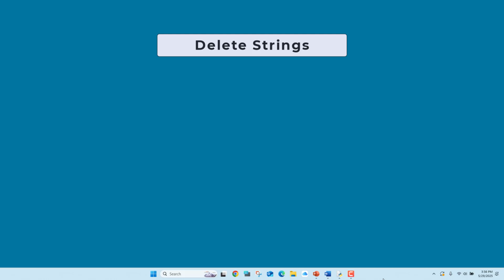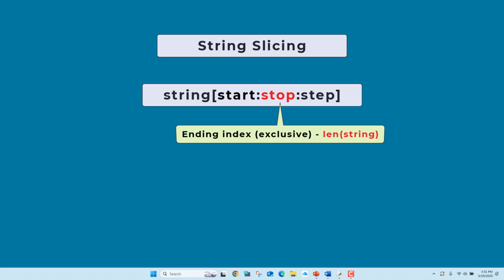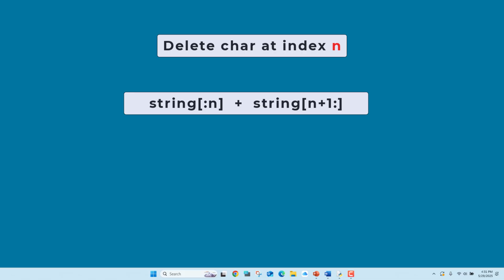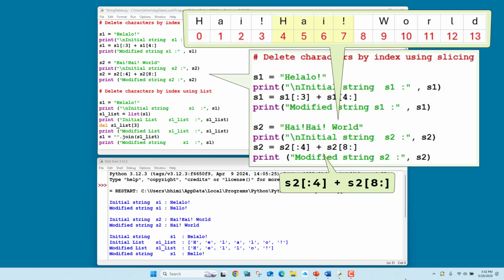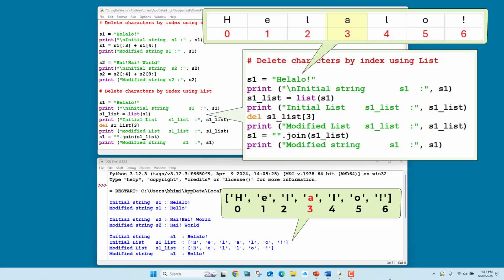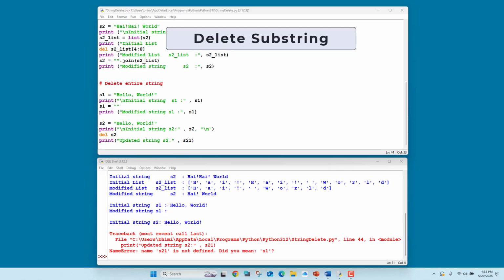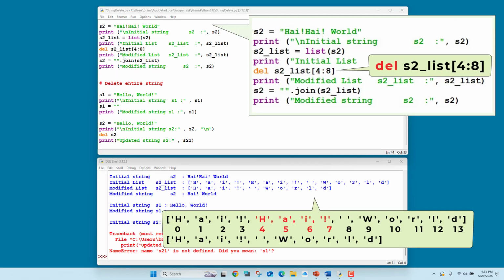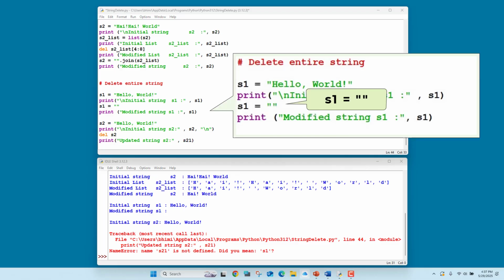How to Delete Characters in a String in Python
In Python, strings are immutable so characters in a string cannot be deleted directly. You can delete the characters using slicing or lists. In this video you will learn how to delete characters from a string.